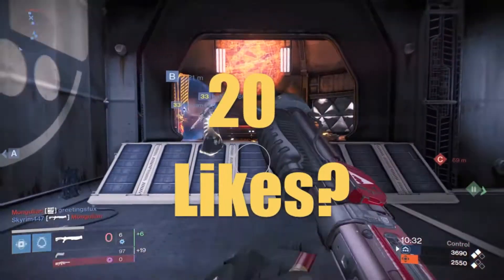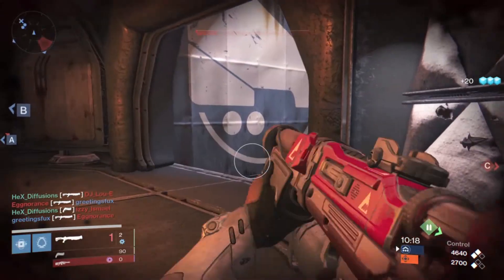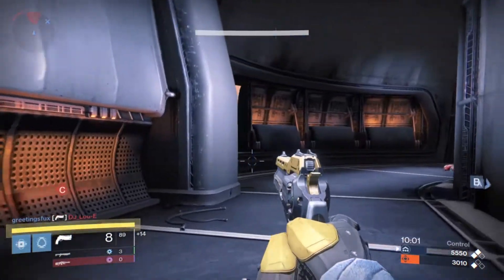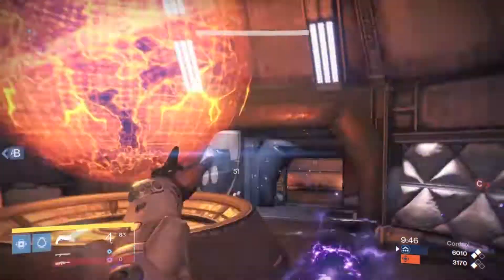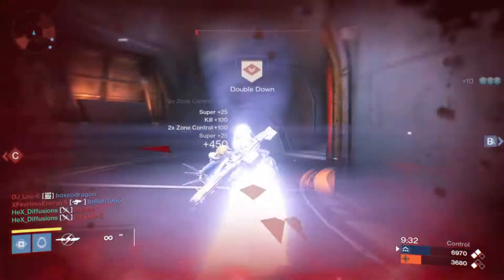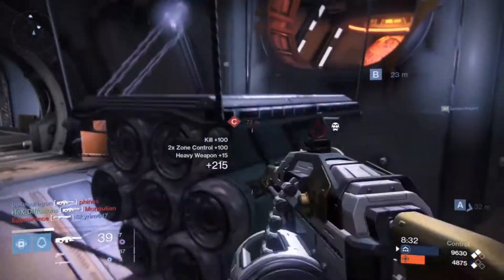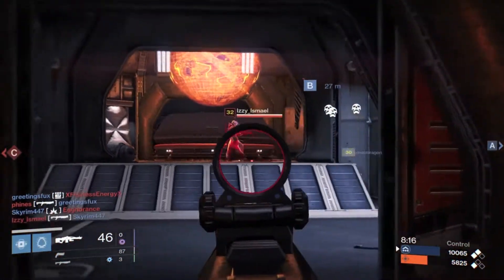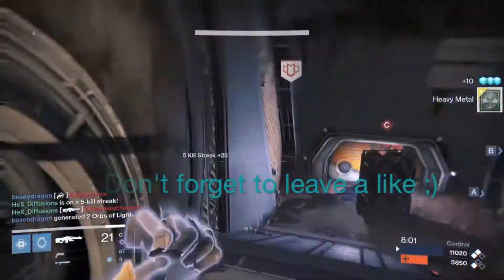Destiny Rant: Iron Banner is Pointless and Destiny is Bad? Iron Banner gameplay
is destiny bad? or is the iron banner actually worth it? Is it just another thing to do or what?